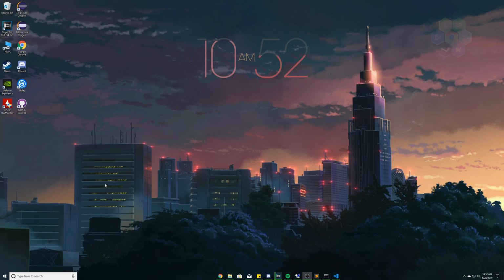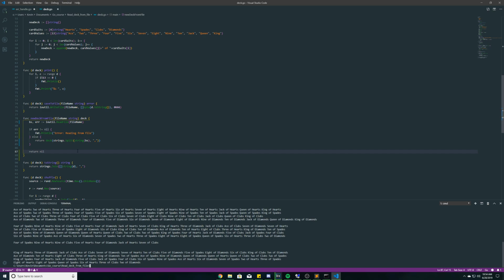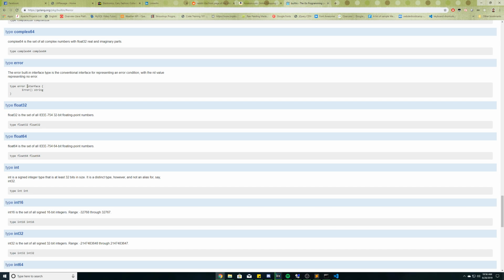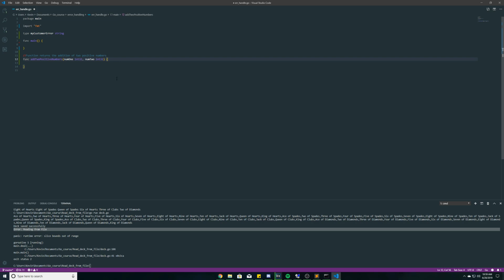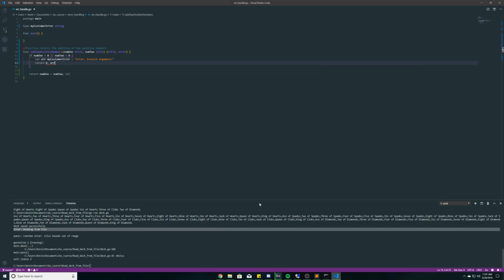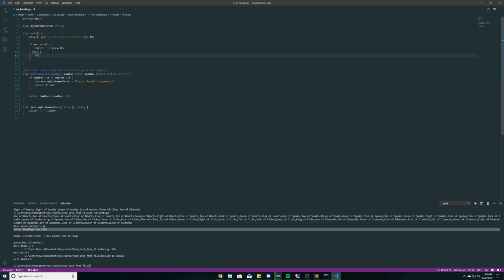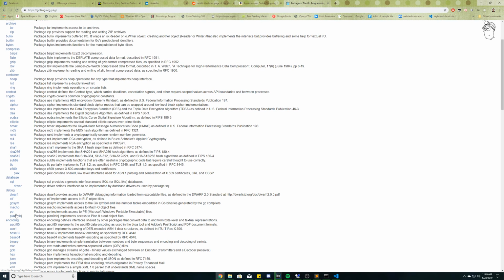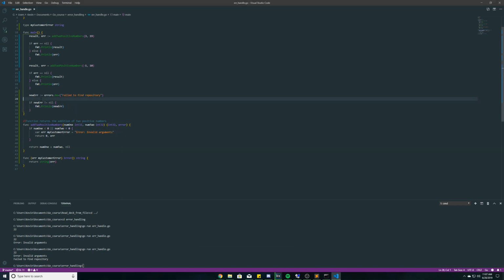Learn Go Programming Language Ep. 11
Welcome back, in this video we go over the error type in Go and how we can create our own errors.